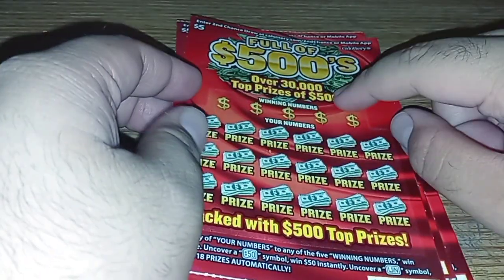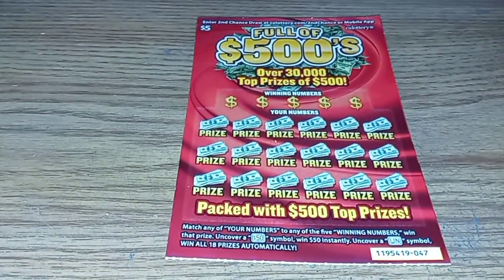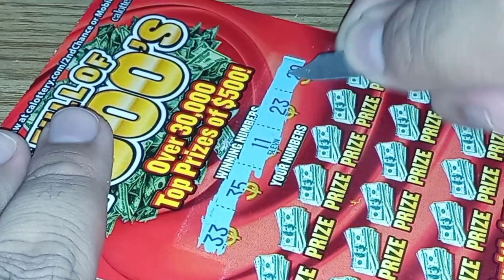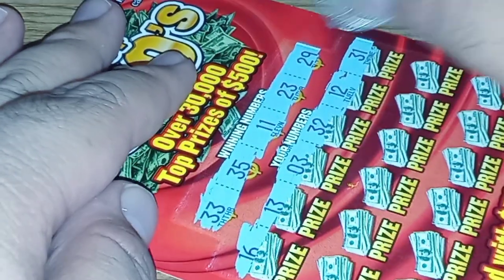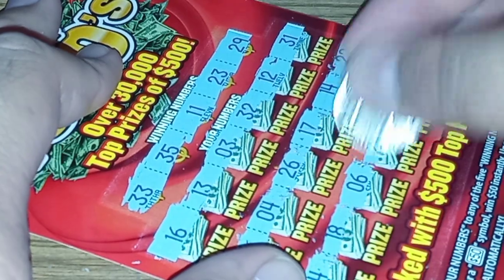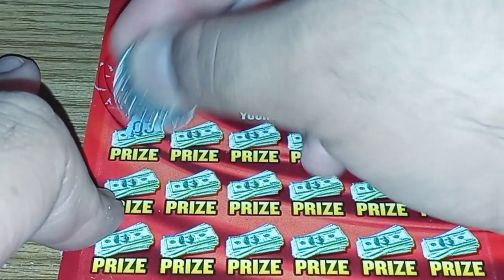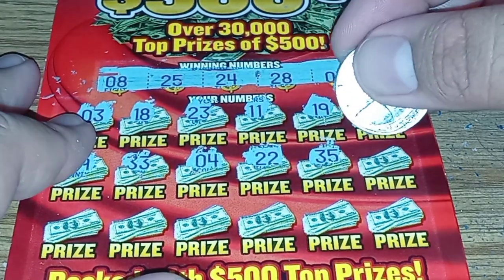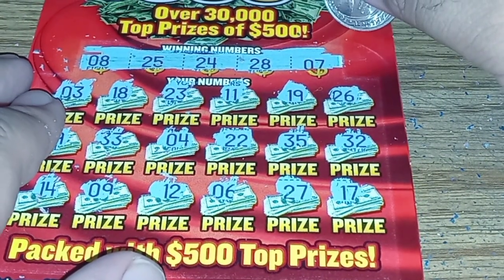CA Lottery: 4 of the $5 Full Of $500's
Top Prize $500